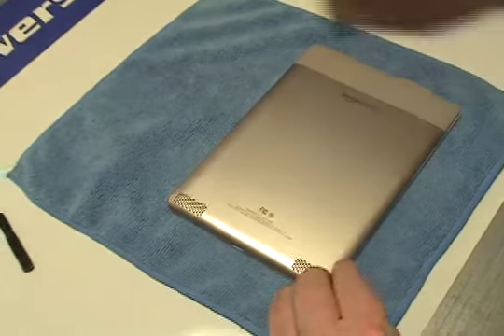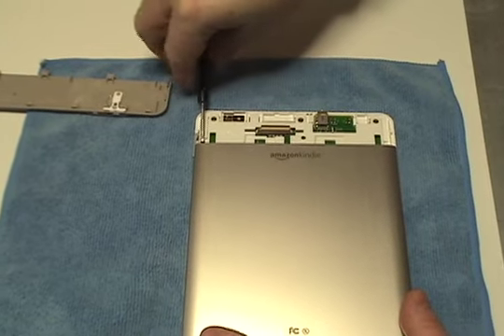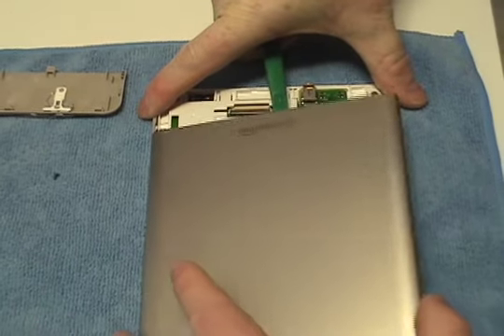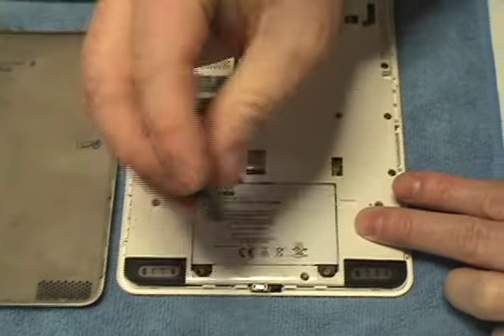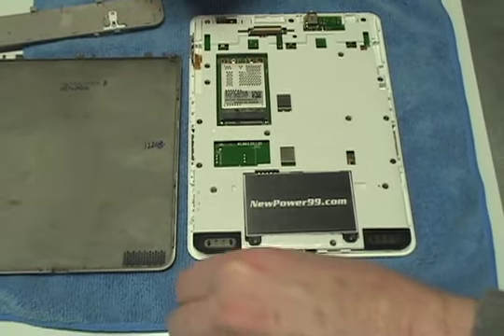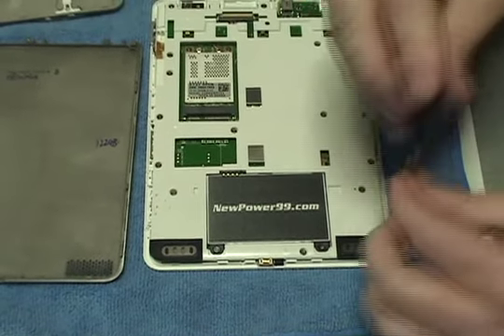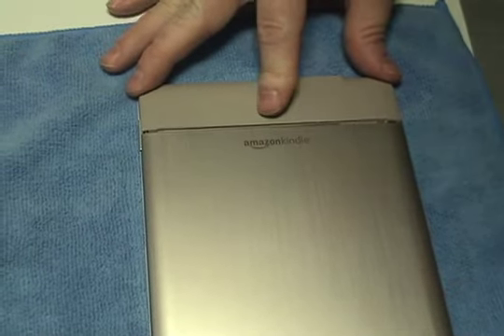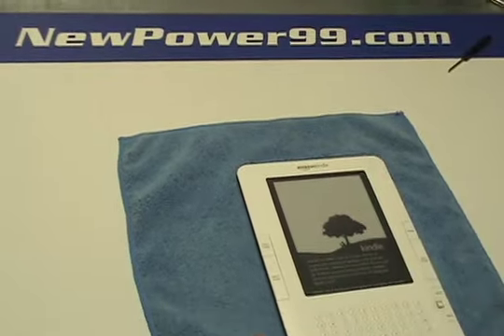How to Replace Your Amazon Kindle 2 Worldwide Battery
Part of the Complete Installation Kit from NewPower99.com, available , this video provides a step by step demonstration of the procedure for replacing the battery in your Amazon Kindle 2 Worldwide e-reader. The Installation kit contains a new high capacity battery, battery installation video, and necessary tools for battery replacement. Includes one year money back guarantee!